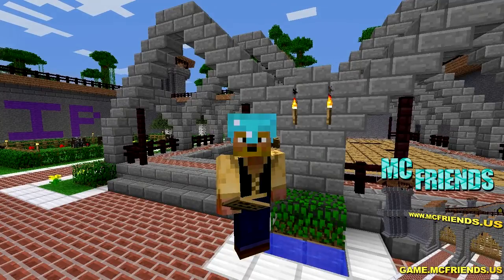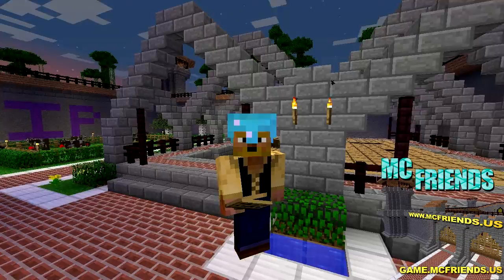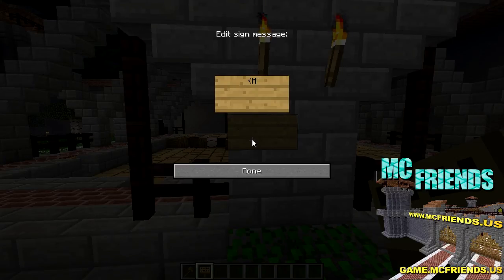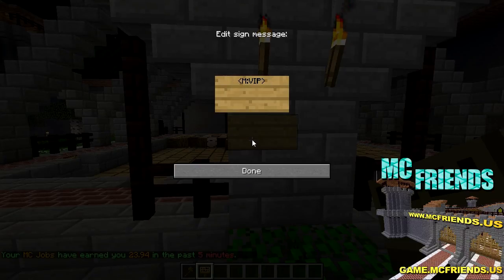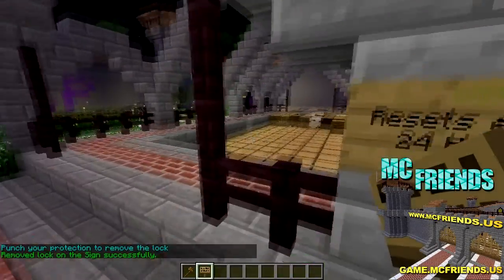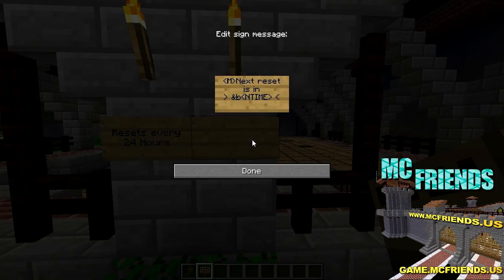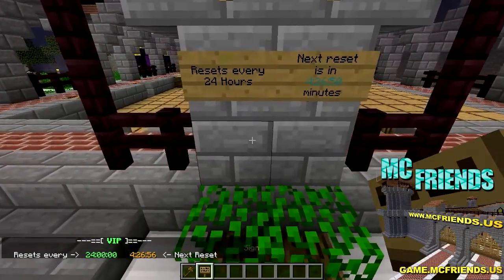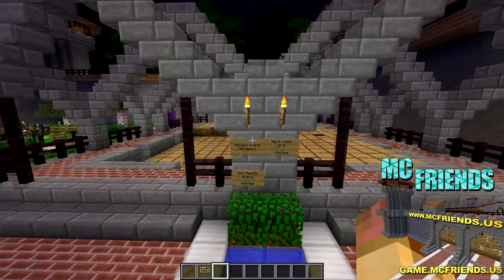Minecraft Admin How-To: Prison Mine Dynamic Signs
This week I go over a very neat feature that is in Prison Mine Reset

Prison Server Configuration (Watch a 5 second ad then you can download)